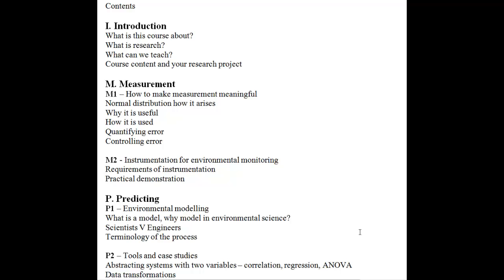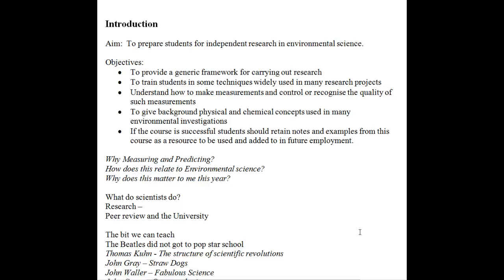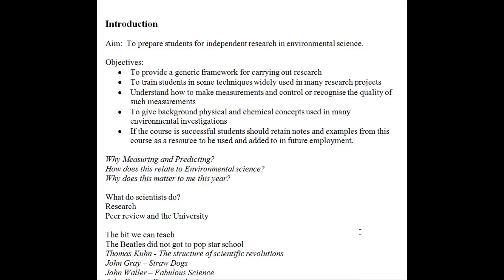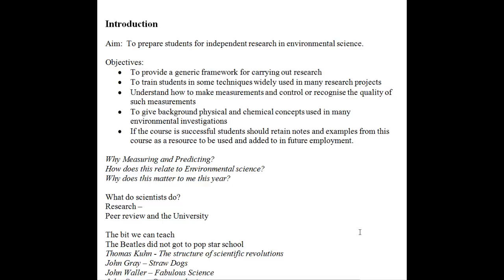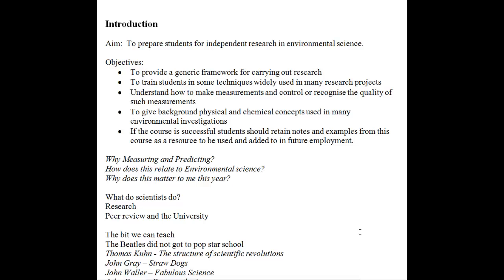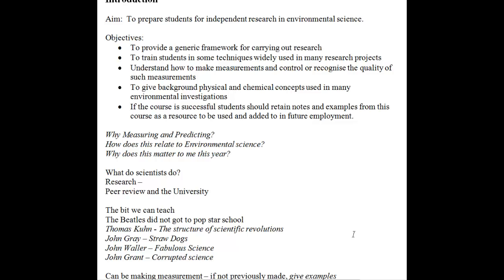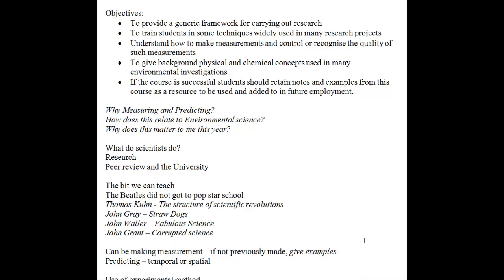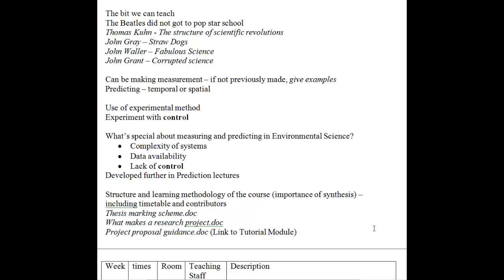M&P Introduction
intro to M&P - talking